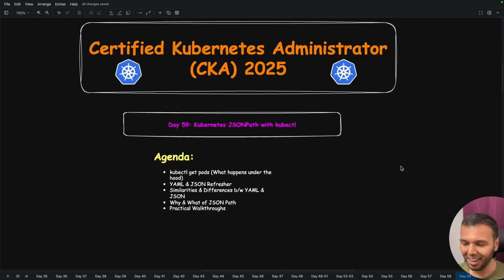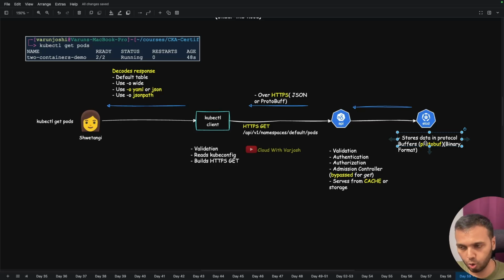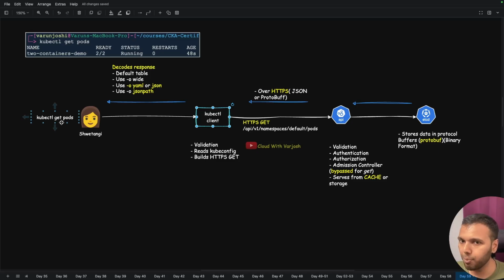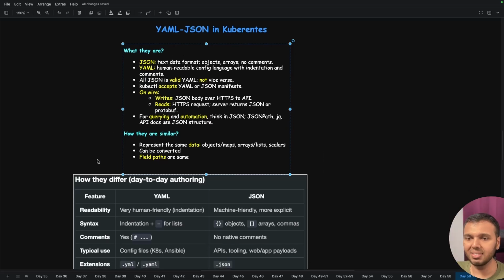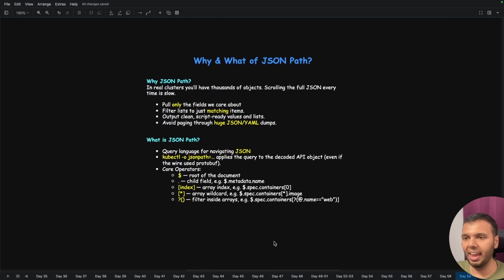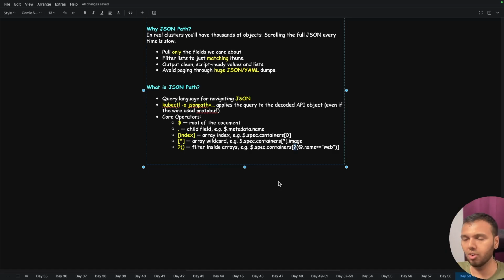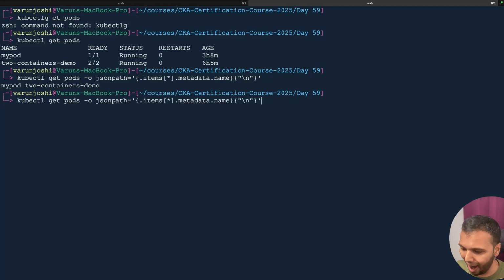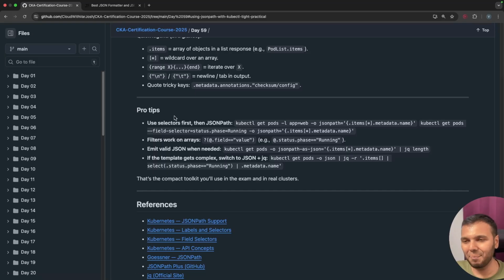Day 59: Kubernetes JSONPath with kubectl | CKA Course 2025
Today we master Kubernetes JSONPath with kubectl. You’ll see what happens under the hood when you run kubectl get, why the API shape is JSON even if you author YAML, and how to pull exact fields using -o jsonpath=... for clean, scriptable output. We’ll cover core JSONPath operators, filters, and kubectl’s {range}{end} loops, then practice on a pod manifest and live cluster objects.

✅ Under the hood of kubectl get: HTTPS, content negotiation (JSON/protobuf), decoding, rendering
✅ JSON vs YAML refresher: where they differ, how they map 1:1 in Kubernetes
✅ JSONPath core operators: root, dot, wildcards, indexing, filters ?(@.field=="val")
✅ Practical kubectl -o jsonpath=...: newlines/tabs, quoting tricky keys, {range}{end} loops
✅ Real-world demos: querying a manifest and live objects (Pods, Deployments, Services, Nodes)
✅ Exam mindset: selectors first, then JSONPath; think in JSON fields for speed & precision

💡 By the end of this lecture:
You’ll be able to extract exactly the fields you need from Kubernetes objects—fast and repeatably—using JSONPath, with clean one-liners you can pipe into scripts or use directly during the CKA.

⏰ Timestamps
00:00:00 Introduction
00:01:03 Prerequisites: Day 09 — YAML Fundamentals
00:01:33 Under the Hood: What Happens When You Run kubectl get pods
00:11:42 What is JSON? What is YAML? Quick Refresher
00:18:32 YAML ↔ JSON: Similarities
00:19:34 YAML ↔ JSON: Differences
00:20:52 YAML ↔ JSON: Structure Mapping
00:24:58 Why JSONPath? What It Solves
00:28:39 Walkthrough: Core JSONPath Operators
00:31:27 Demo: Query a Pod Manifest with JSONPath
00:35:46 Demo: JSONPath on Live Kubernetes Objects
00:44:01 Outro